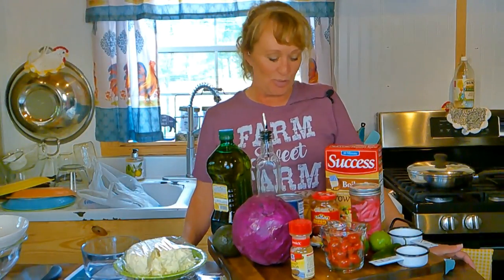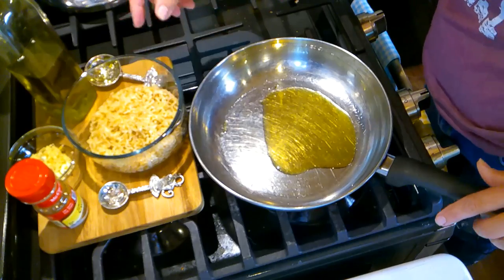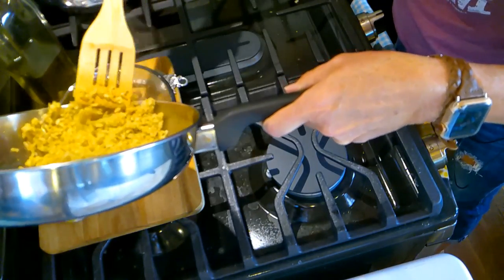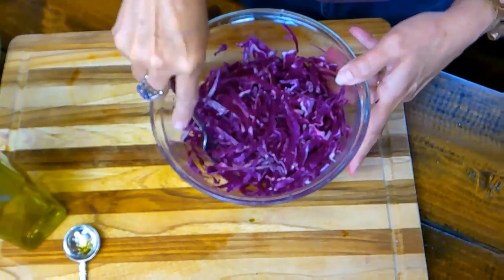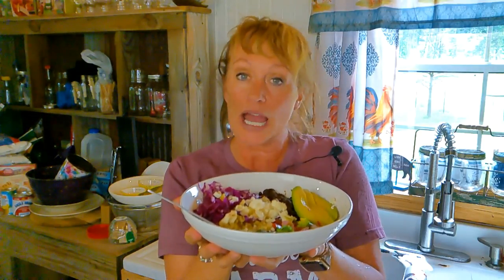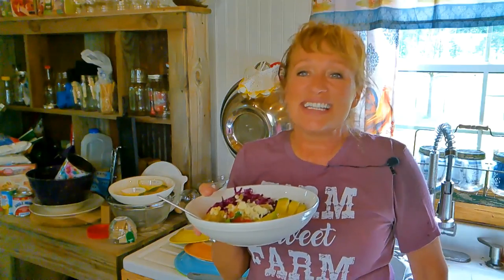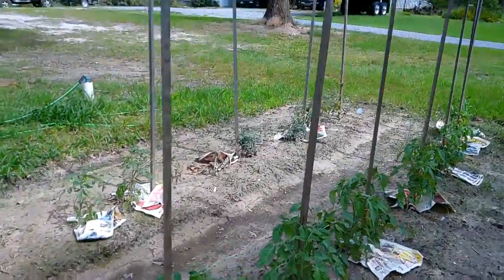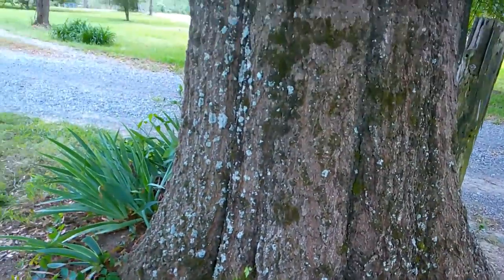VEGETARIAN BURRITO IN A BOWL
1 (3.5 oz.) boil-in-bag BROWN RICE
2 tablespoons OLIVE OIL
1 teaspoon GROUND CUMIN
3 to 4 GARLIC CLOVES, minced
3/4 teaspoon SALT
1 (15 oz.) can BLACK BEANS, partially drained
1 tablespoon chopped CHIPOTLE CHILIES in adobo sauce
1 cup chopped GRAPE TOMATOES
1 small ONION, chopped, any kind you like
1/4 cup FRESH CILANTRO, chopped
1-1/2 tablespoon FRESH LIME JUICE
1 JALAPENO, seeded and finely chopped
1-1/3 cups very thinly sliced, RED CABBABE (OH HOW I WANT TO CALL THIS PURPLE)
3 ounces QUESO FRESCO, crumbled
1 AVOCADO, peeled and sliced
Cook brown rice according to directions and drain.  Heat a skillet over medium heat.  Add 1-1/2 tablespoons OLIVE OIL to the pan.  Add CUMIN and GARLIC and cook about 30 seconds stirring to make sure the garlic doesn't burn.  Stir in rice and a pinch of SALT. Put into a bowl and set aside.
Next partially drain the black beans.  Place into the skillet you cooked the rice mixture in and add the chipotle chilies.  Cook a few minutes on low to heat thru.
     Combine TOMATOES, ONION, CILANTRO, 1 tablespoon LIME JUICE, JALAPENO and a pinch of SALT in a bowl and toss to combine.
     In a bowl toss the CABBAGE, 1 teaspoon OLIVE OIL and 1-1/2 teaspoons LIME JUICE. Serve with LIME wedges.
     Spoon into shallow bowls the following:
1/2 cup RICE, 1/3 cup BEANS, 1/3 cup TOMATO, 1/3 cup CABBAGE, 3 tablespoons QUESO (cheese), and 1/4 AVOCADO.  (APPOXIMATELY 380 calories, 18 grams TOTAL FAT, 44g CARBS, 4g SUGAR, 10g FIBER, 13g PROTIEN)